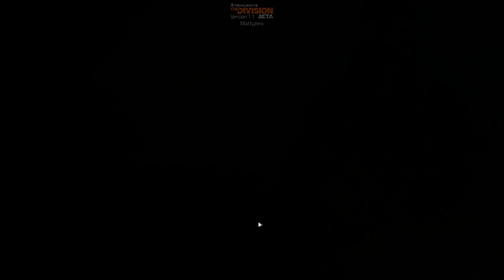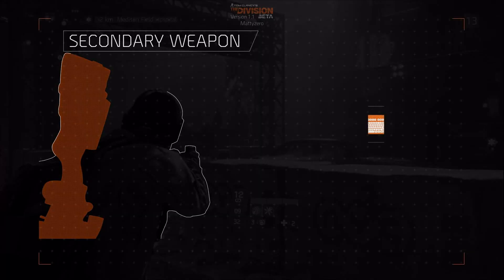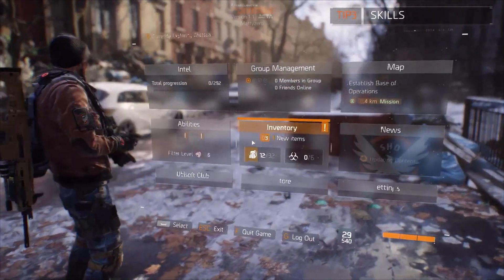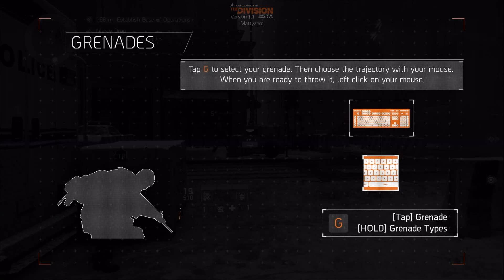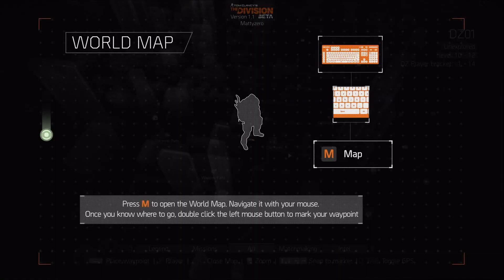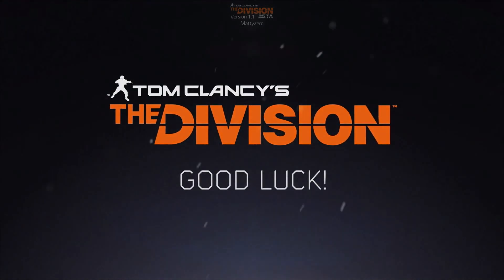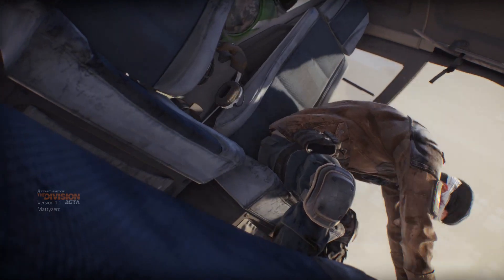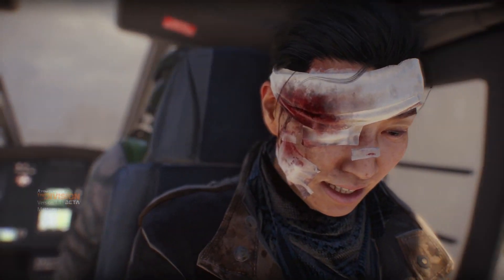Tom Clancy's The Division Open Beta #1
Let's see what offers us the game.
Intro